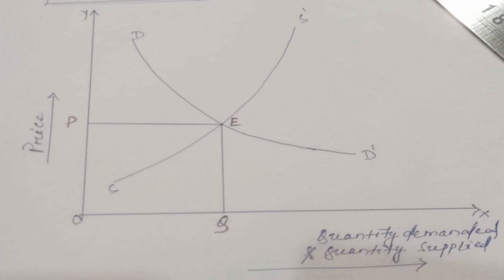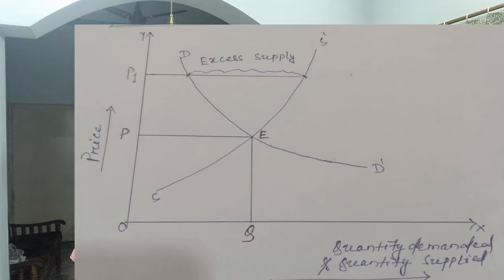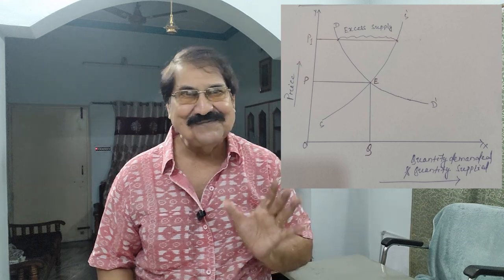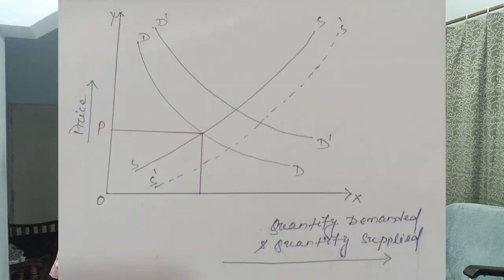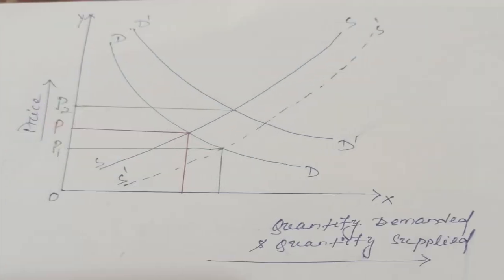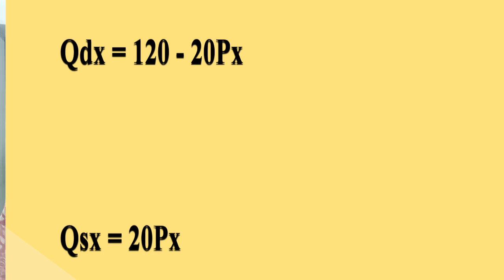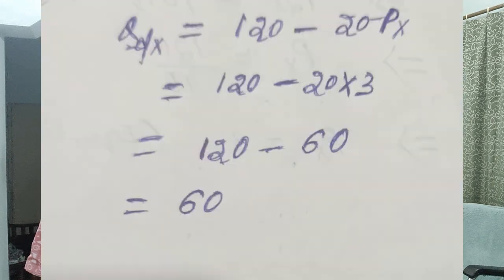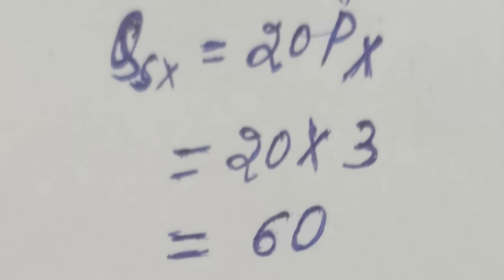Determination of Equilibrium price and quantity in the Market......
This Channel discusses Economic concepts and analyses them from an academic perspective. It deals with the Fundamentals as well as the analytical aspects of Economics.  It discusses the current and contemporary economic issues and policies. It aims at educating the basic learners and those who are even preparing for high level competitive exams.